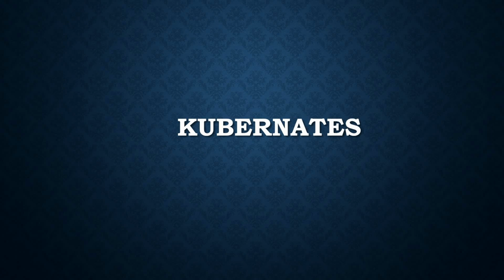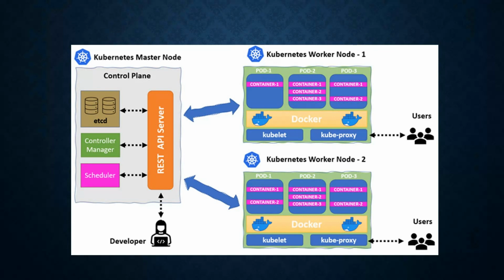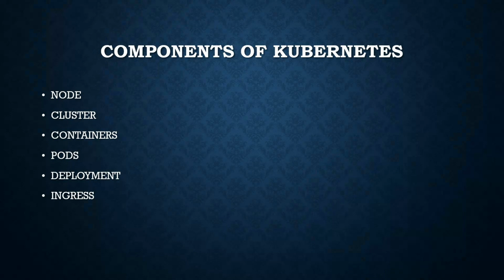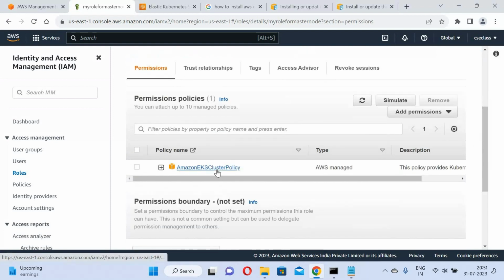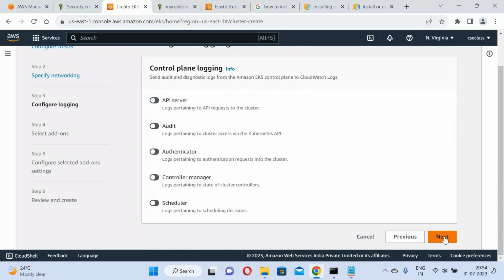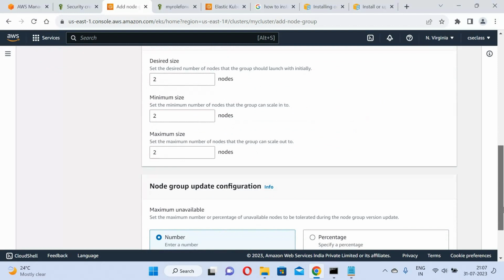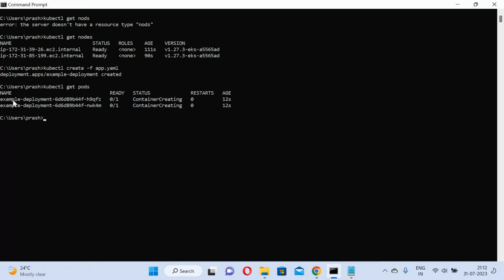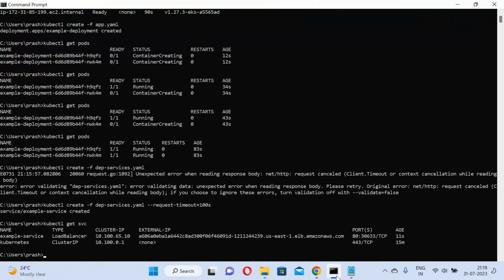Kubernetes in AWS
This video discuss about basics of Kubernetes and  how to create cluster in Kubernetes.